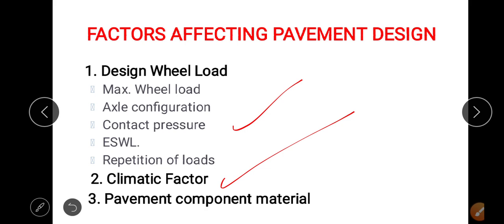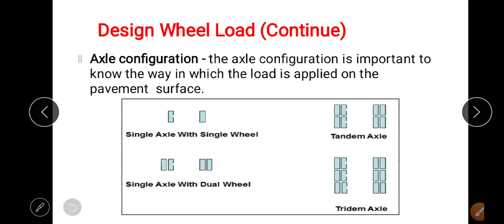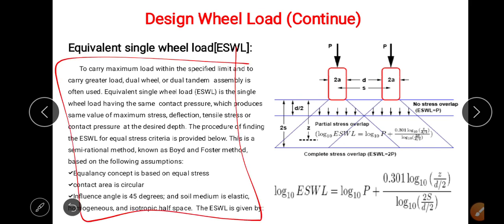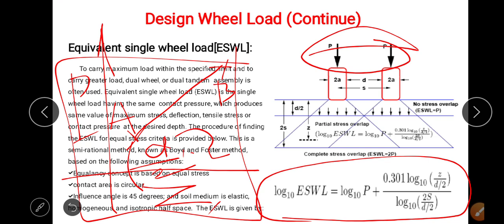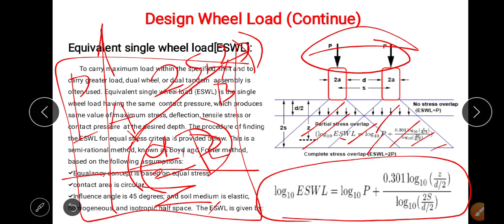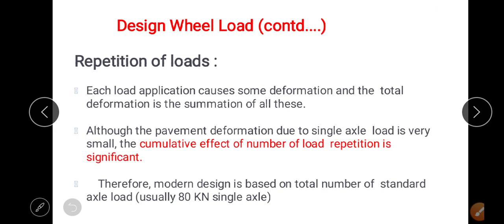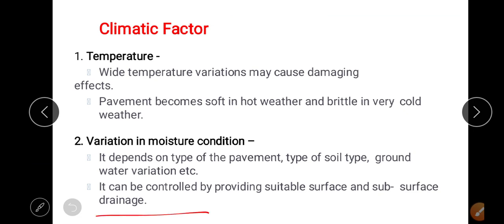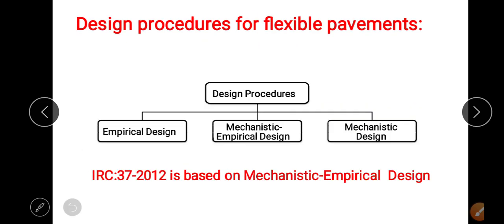unit 5 : L.No.2: Design of Pavements Contd.....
Factors influencing/affecting the design of Pavements, Design Wheel Load: Maximum Wheel Load, AXLE Configuration, Single, Dual & Tandem Axles, Contact Pressure, Equivalent Single Wheel Load (ESWL),  Climatic conditions/Variations,: Temperature & Moisture Variations, Characteristics of Pavement Materials.